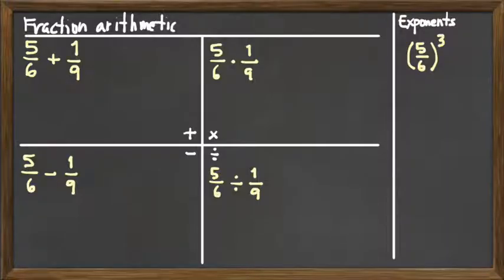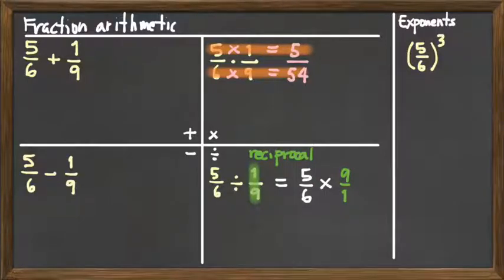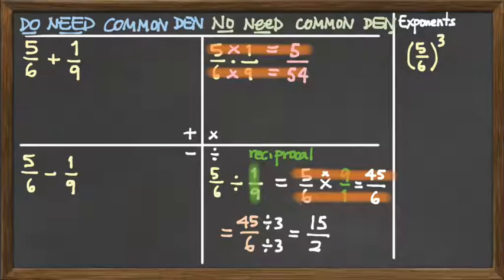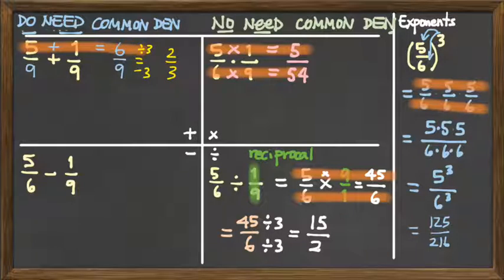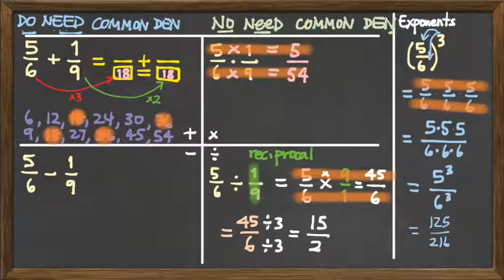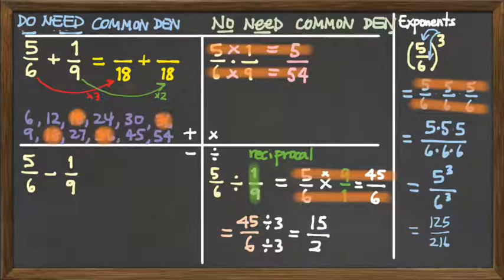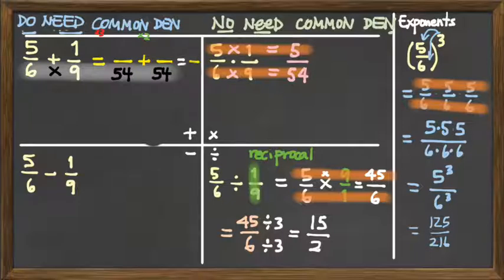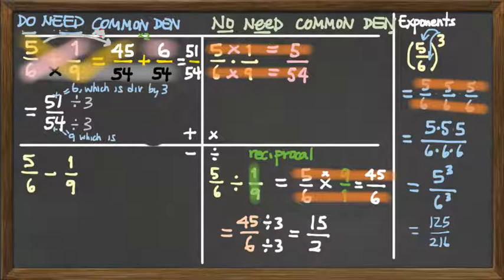095.1 Fraction arithmetic rundown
2/22/17 Adding, subtracting, multiplying, and dividing, and applying exponents, to fractions.